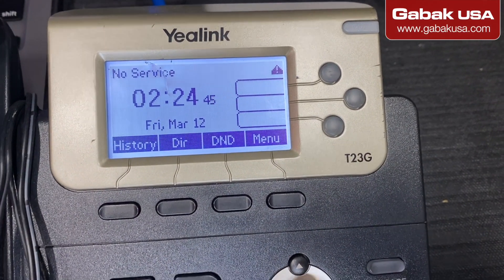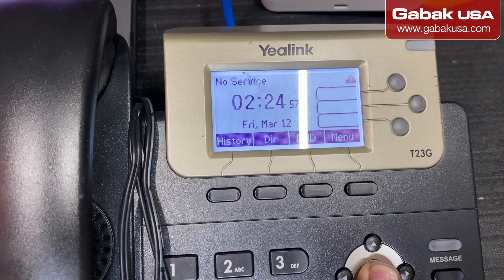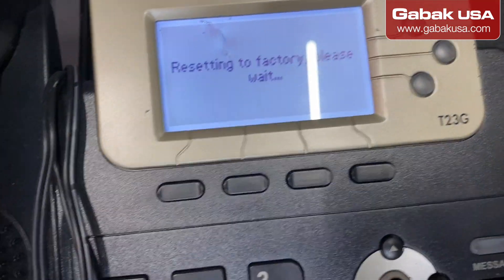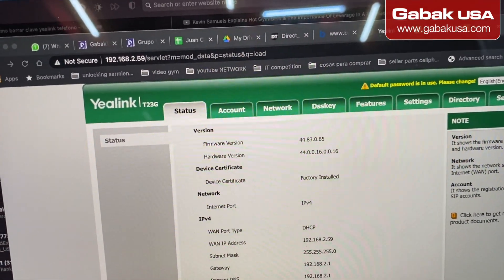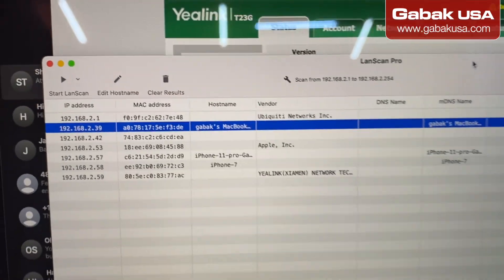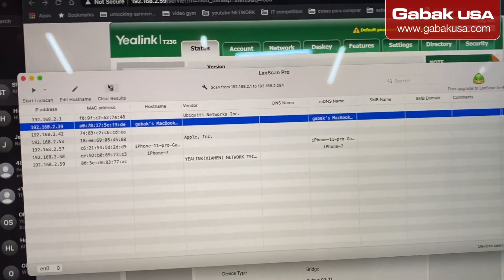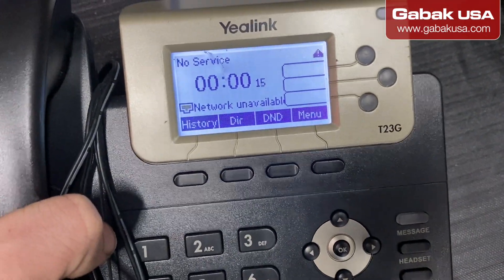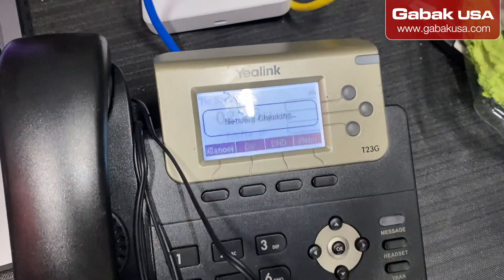how to factory default reset ip phone yealink t23g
did you buy an used ip phone yealink? you dont have the password? here I will teach you how to do a factory default reset.

👋 SAY HI TO ME ON SOCIAL MEDIA!

QUESTIONS?
do you want to help me with some $$?